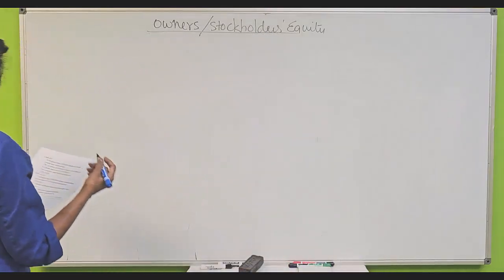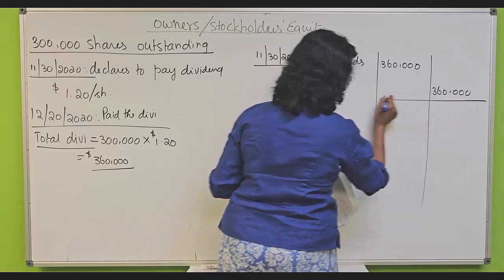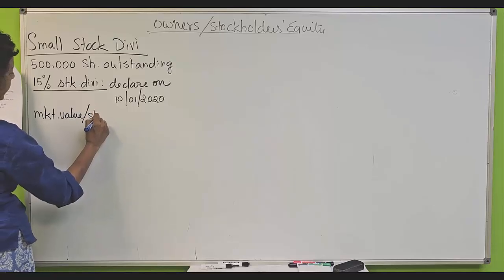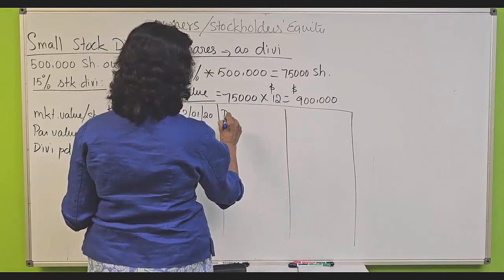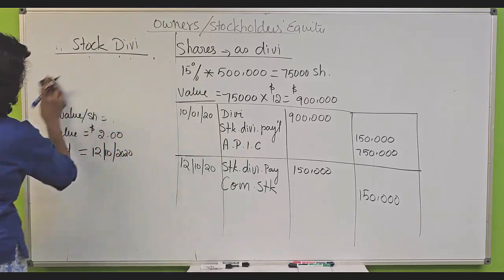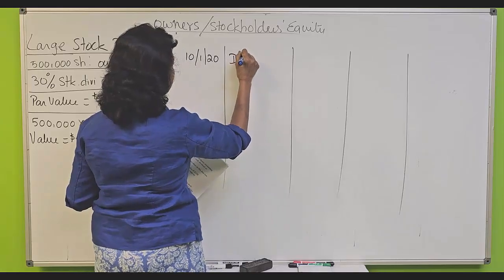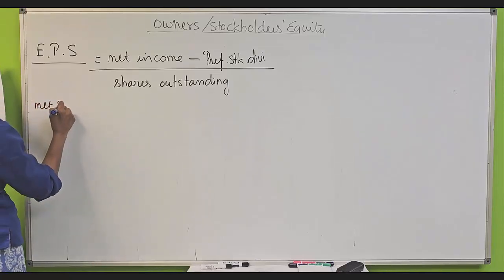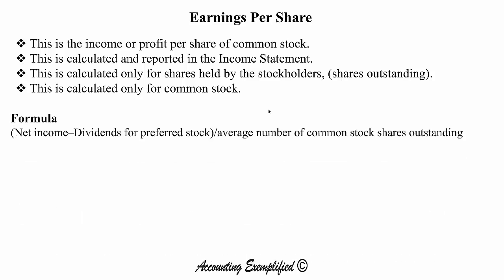Owners/Shareholders Equity: Video 2 of 2, Dividends & Earnings Per Share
This is a course on Introductory Accounting. It teaches accounting through worked-out problems. Additional worked-out examples are included to reinforce the concepts. This educational video is provided by an experienced accounting professor with a CPA. This video is the 2nd part of 2-part video on Owners/Shareholders Equity. It illustrates the accounting of dividends under various circumstances and the earnings per share. Following is a description of the problem for stock issues:
Problem 1. Cash Dividend A company had 300,000 shares of stock issued and outstanding. The company declared to pay a dividend of $1.20 per share on 11/30/2020. The company paid the dividend on 12/20/2020.
Problem 2. Small Stock Dividend A Company had 500,000 shares outstanding and declared a 15% stock dividend on 10/01/2020. The market value per share on this date was $12.00. Each share had a par value of $2.00. The dividend shares were sent on 12/10/2020.
Problem 3. Large Stock Dividend A company had 500,000 shares outstanding and declared a 30% stock dividend on 10/01/2020. The market value per share on this date was $12.00. Each share had a par value of $2.00. The dividend shares were sent on 12/10/2020.
Problem 4. Earnings Per Share Given Information A company had 500,000 common stock outstanding. Also, 200,000 preferred stocks are outstanding. During the year company earned a net income of $900,000 and dividends for preferred stock were $300,000. Required Calculate the earnings per share for the common stock. It will be helpful to have a printout of the problem for reference while watching the video.